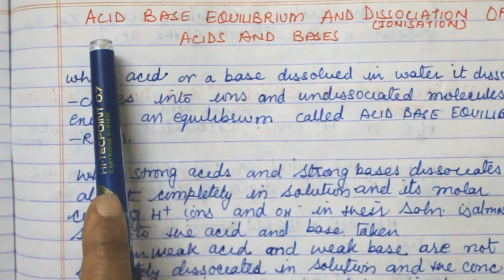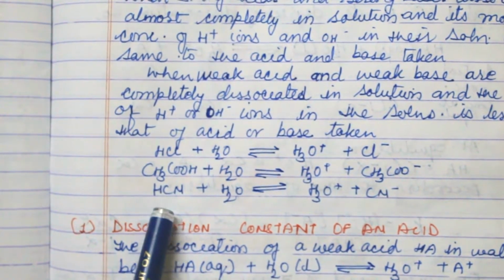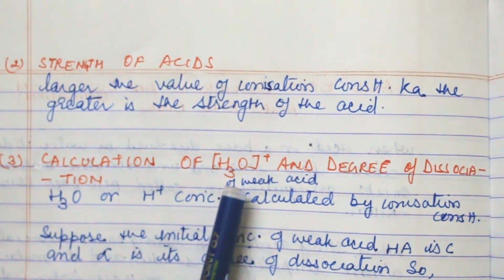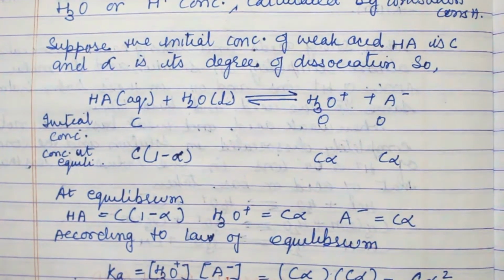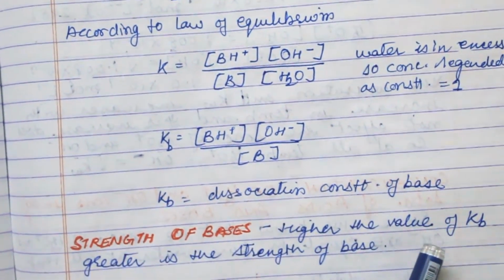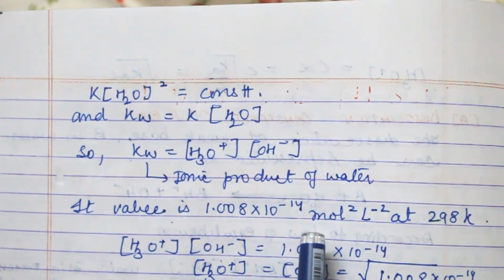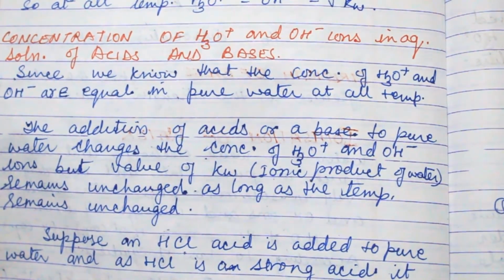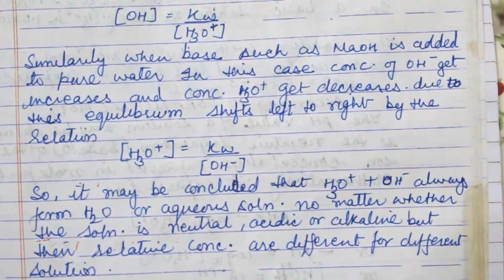ACID BASE EQUILIBRIUM CLASS11